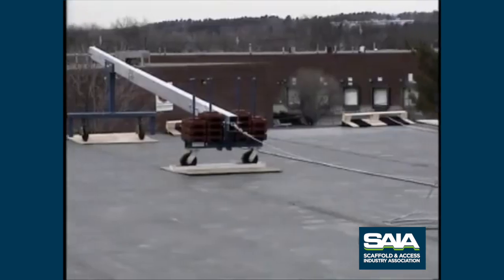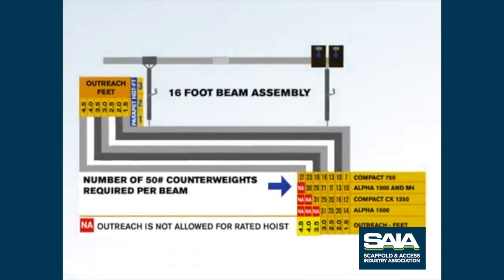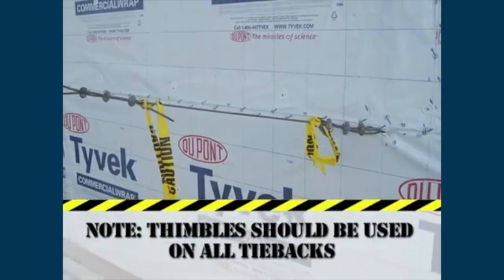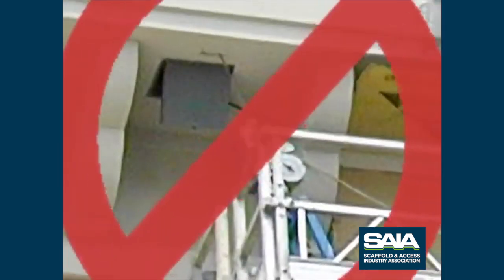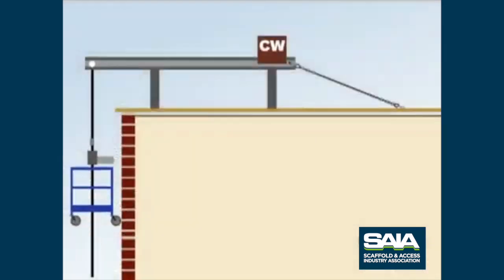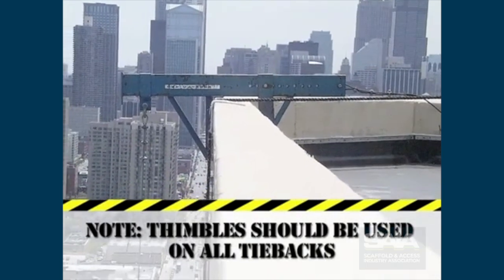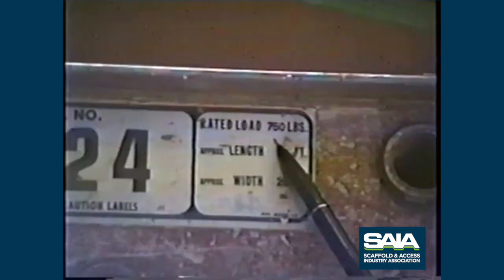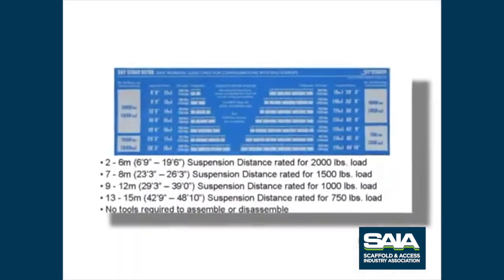SAIA Suspended Scaffold basic rigging training video - 2025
The Scaffold & Access Industry Association is committed to safety. In order to prevent accidents, workers need to be trained. Codes of safe practice for suspended scaffolds are available!